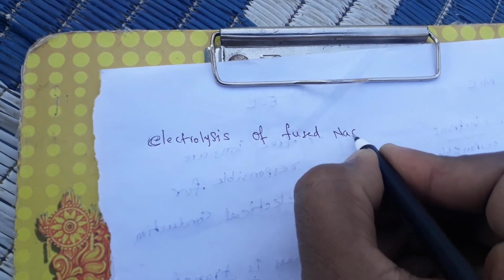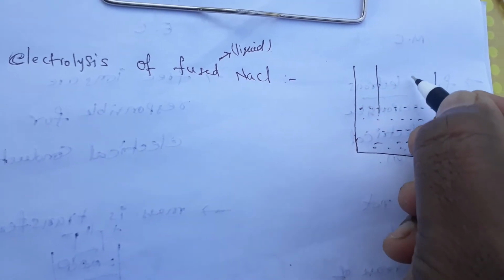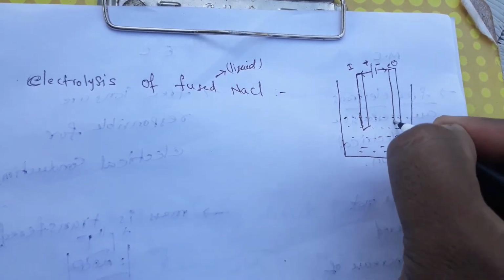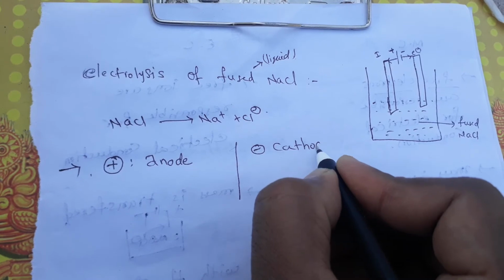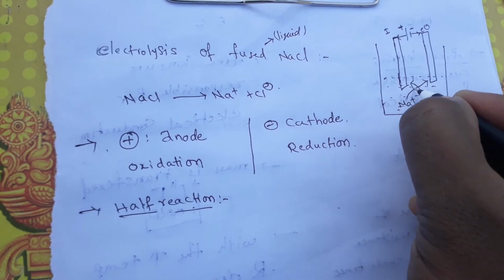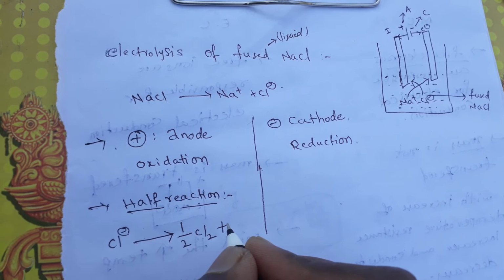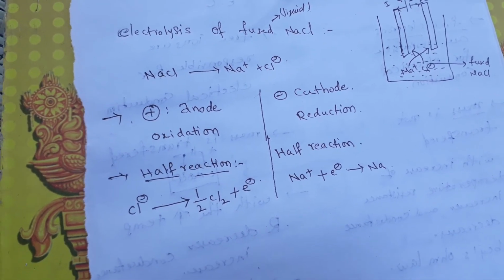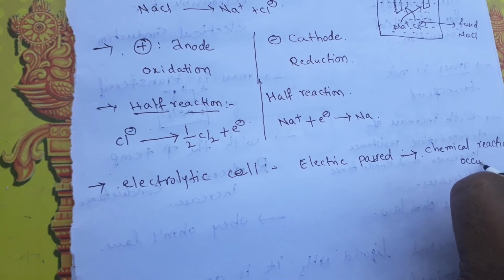electrochemistry 2 IITJEE /NEET/IIT JAM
electrolysis of fused NaCl